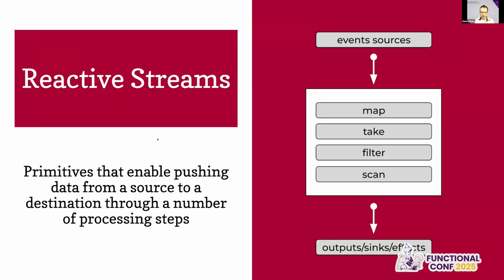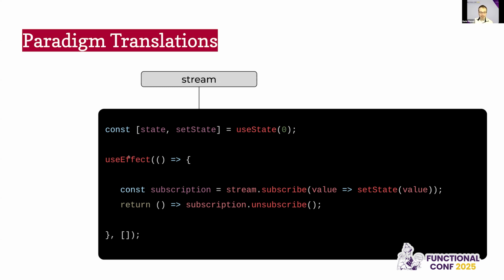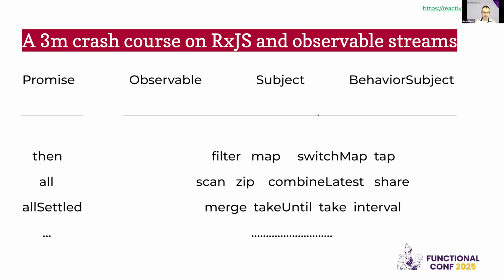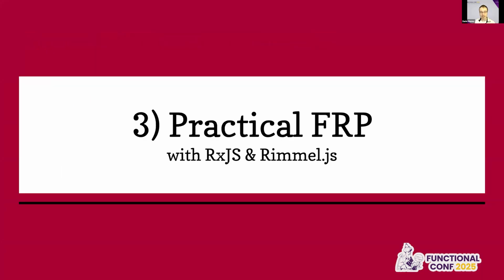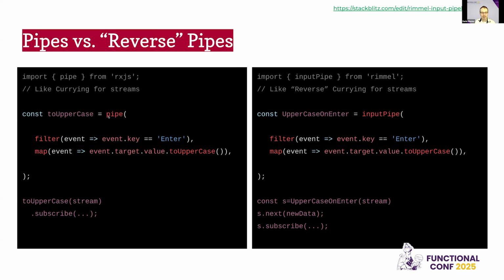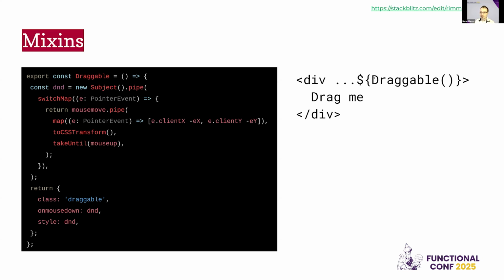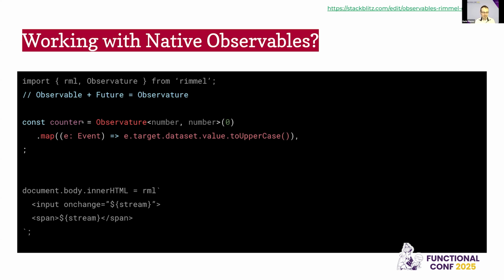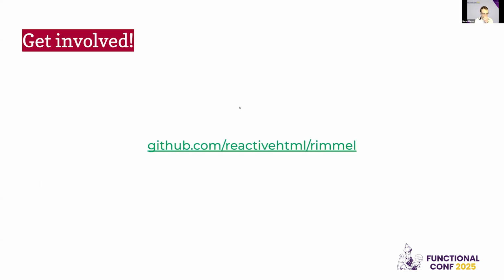Functional-Reactive User Interfaces in the modern Web Platform by Dario Mannu FnConf 2025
Several functional and functional-reactive libraries have been created for JavaScript, but their usage is limited by popular UI libraries and frameworks still designed for the imperative paradigm, resulting in large amounts of boilerplate, the need for adapter libraries, poor developer experience and challenges delivering some of the quality improvements promised by FP.

This is now starting to change with various new initiatives from RML and Rimmel.js with their newborn FRP-first ecosystem up to large W3C-incubated projects like the Observable DOM.